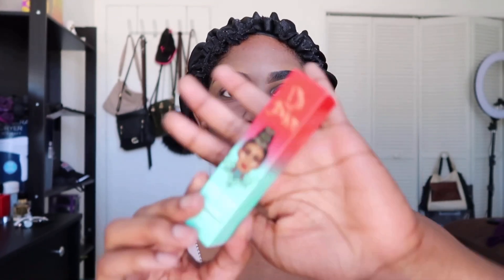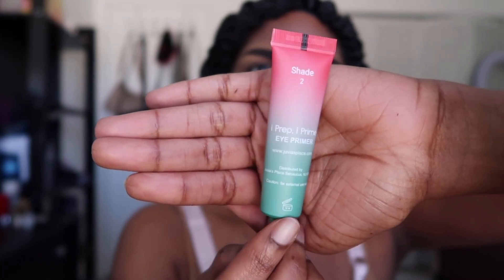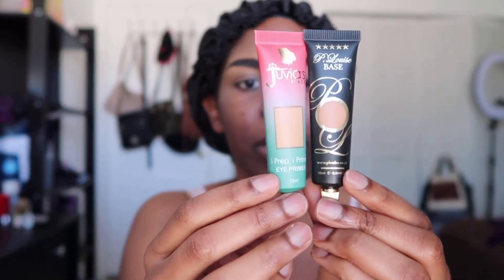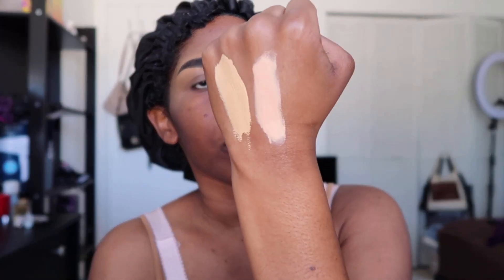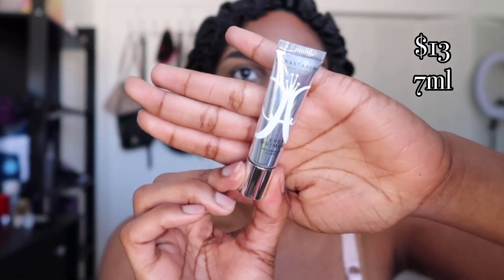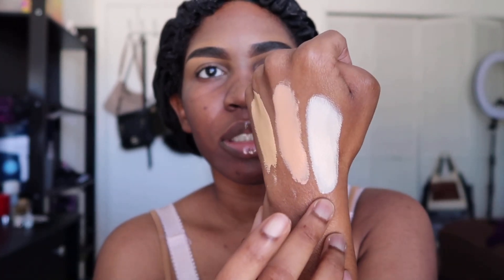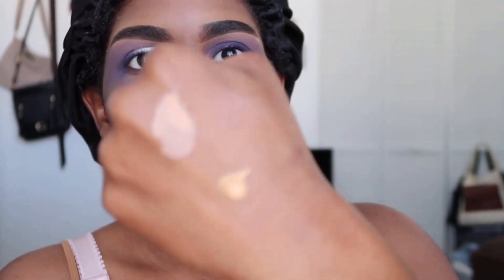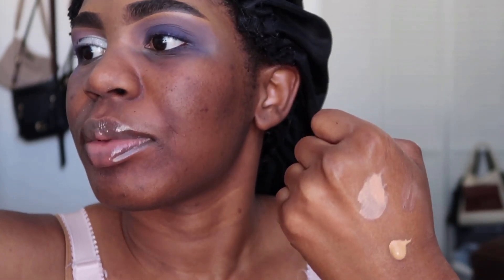JUVIA'S PLACE I PREP I PRIME EYE PRIMER VS PLOUISE BASE | SMOKEY PURPLE SILVER CUT CREASE TUTORIAL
UPDATE: I uploaded a WEAR TEST video on the Juvia's Place I Prep I Prime. Link is below:

Product details:
Benefit brow contour pro in brown-black deep and @anastasiabeverlyhills brow freeze
Juvia's Place The Magic mini palette and The Violets palette
Juvia's skin I prep I prime eyeshadow primer
Kiss matte black faux mink lashes in Matte Silk
elf mint melt face primer
Juvia's place I Am Magic foundation in Kampala
Fenty Beauty concealer in 410
Too faced peach perfect setting powder
Fenty Beauty soft matte powder foundation in 410
Morphe bronzer in Leader
Colourpop cosmetics bff3 lip liner and Juvia's place lipgloss in Barely There